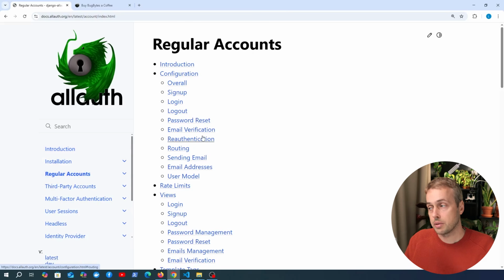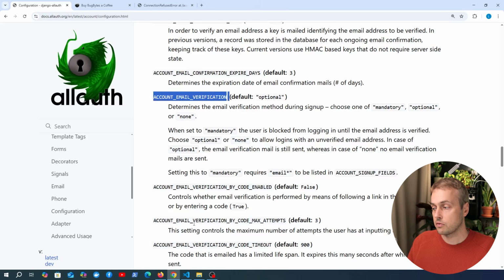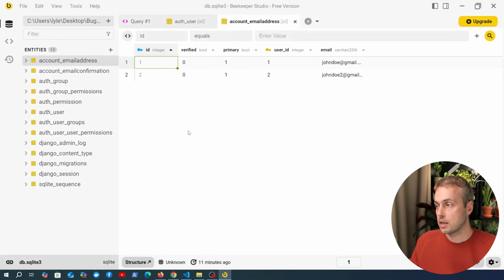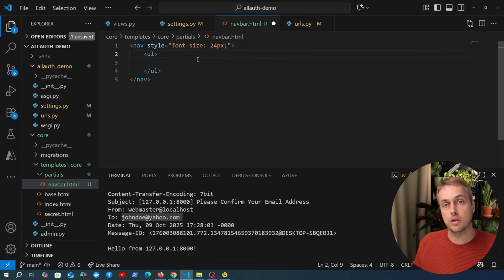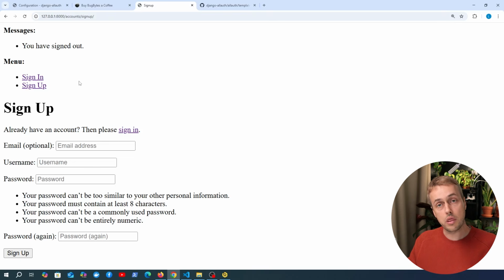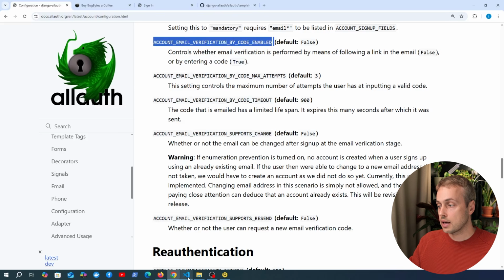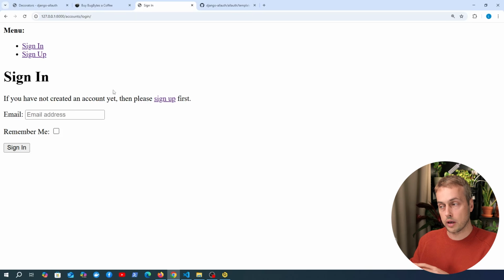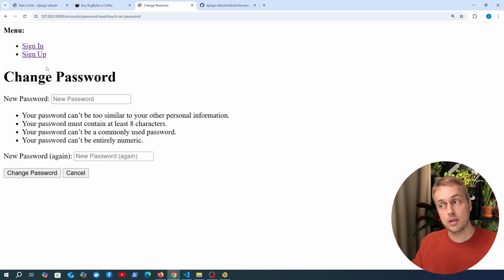django-allauth - Accounts app deep dive for authentication, registration, and more!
In this video, we'll look at the django-allauth accounts application which provides a huge amount of user authentication functionality out of the box - including password/email-based login, logout, registration, password reset, email verification and more.

📌 𝗖𝗵𝗮𝗽𝘁𝗲𝗿𝘀:
00:00 Intro to django-allauth accounts module
02:29 Registration with django-allauth
05:44 Email verification
08:12 django-allauth templates
08:54 Adding multiple email addresses to a User
10:25 Adding allauth urls to templates
14:35 Customising registration fields
17:48 Email code login/registration
20:18 django-allauth views and forms
23:00 django-allauth signals
23:34 Rate limiting